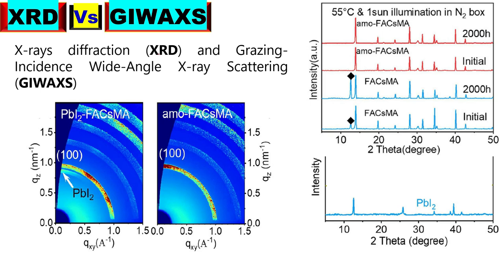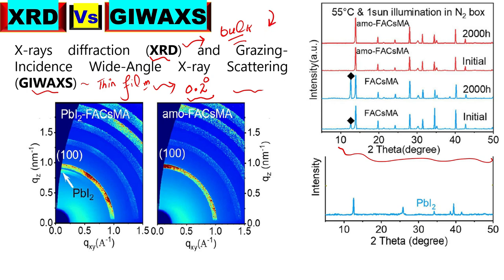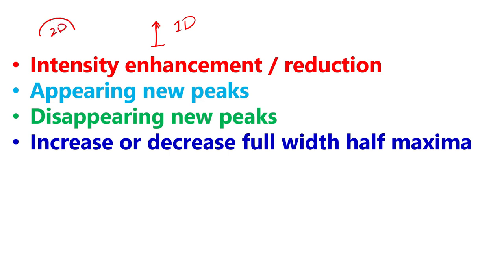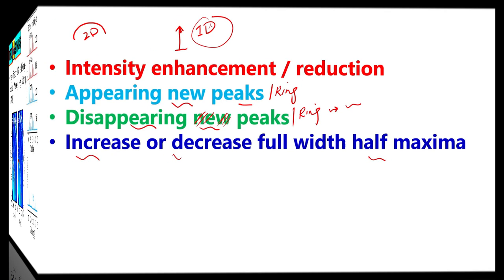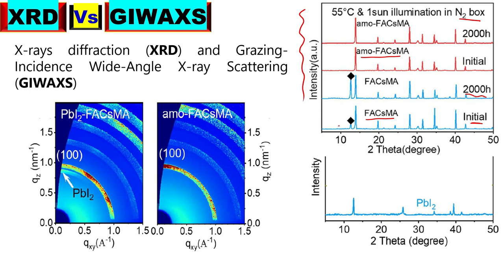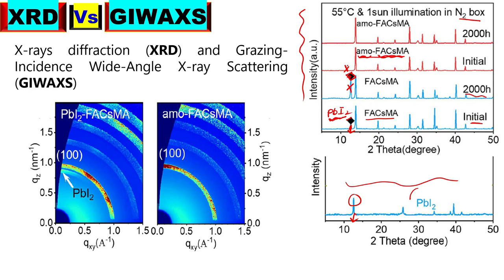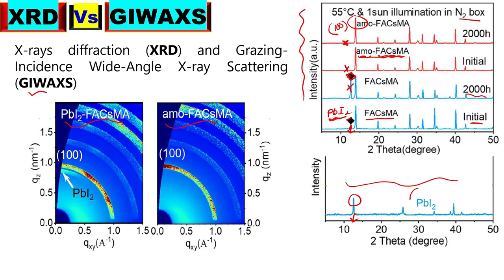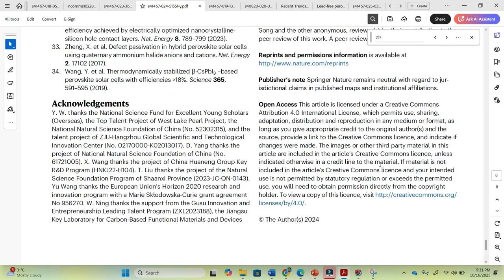How to Interpret GIWAXS vs XRD: 2D Pattern vs 1D Plot Explained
Understanding the difference between GIWAXS (Grazing-Incidence Wide-Angle X-ray Scattering) and XRD (X-ray Diffraction) is essential for materials science, thin films, and crystallography research.
In this video, I explain how to interpret both techniques step by step, using clear visual examples of a 2D GIWAXS pattern and a 1D XRD intensity plot.

You will learn:

• What information a 2D GIWAXS image provides (texture, orientation, crystallinity, ring intensity, anisotropy)
• How to analyze a 1D XRD diffractogram (peak positions, FWHM, intensity changes, phase identification)
• When GIWAXS is preferred, especially for thin films, perovskites, polymers, nanomaterials
• How XRD helps with crystal structure, peak indexing, strain, crystallite size
• Key features to look for:
 – Intensity enhancement or reduction
 – Appearance or disappearance of peaks/rings
 – Changes in FWHM (broadening or sharpening)
 – Orientation effects in GIWAXS vs isotropic XRD data

This video is ideal for students, researchers, and anyone working with materials science, semiconductors, perovskites, polymers, or thin-film characterization.